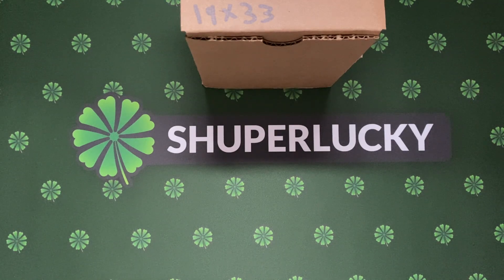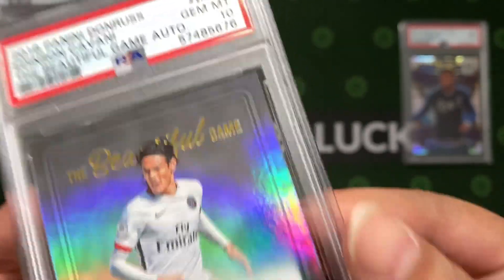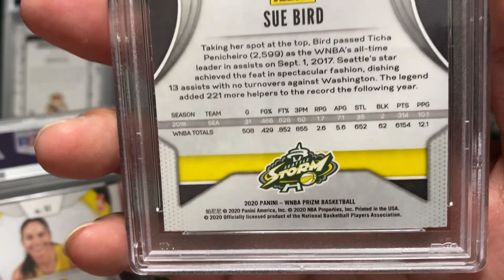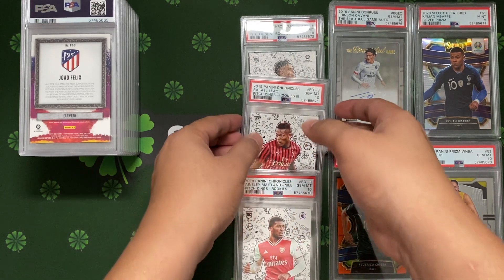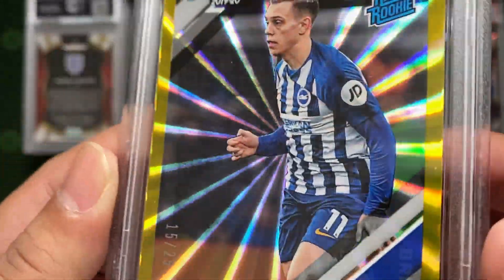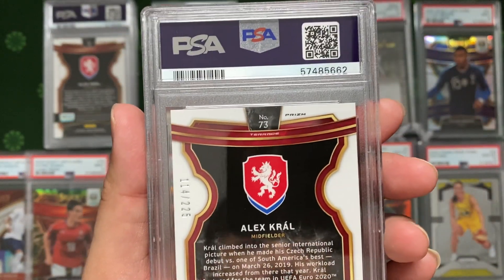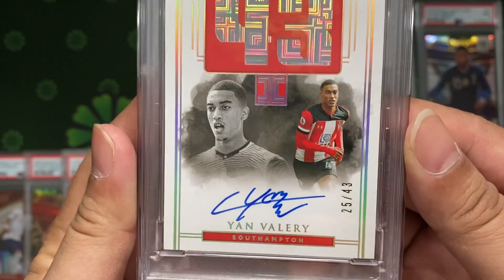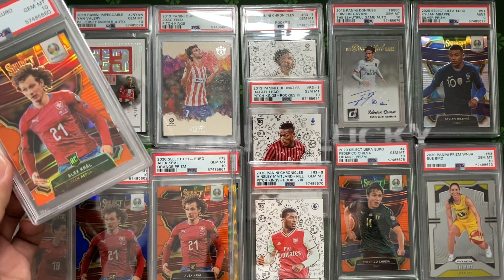My 4th PSA bulk submission returned! ⚽️⚽️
I had 19x PSA slabs to reveal in this submission return batch. One of those slab managed to hit a good value of USD$450! Let's see which card was it!

This will surely help our channel grow day by day.